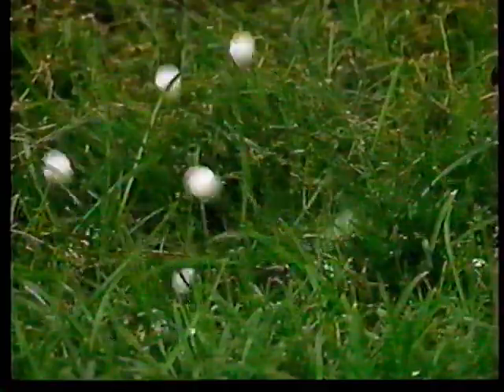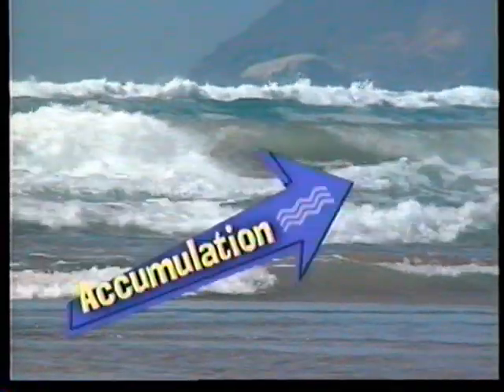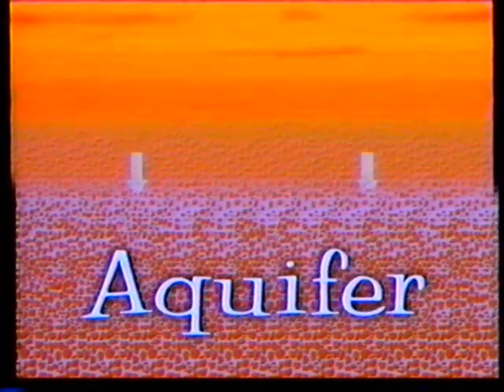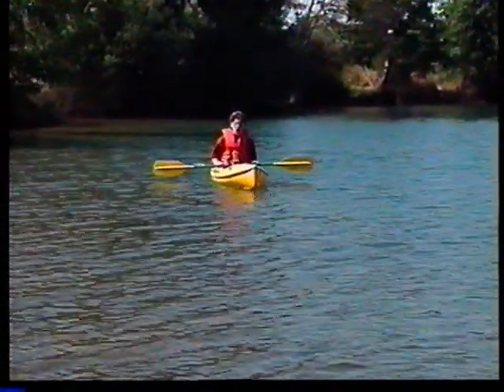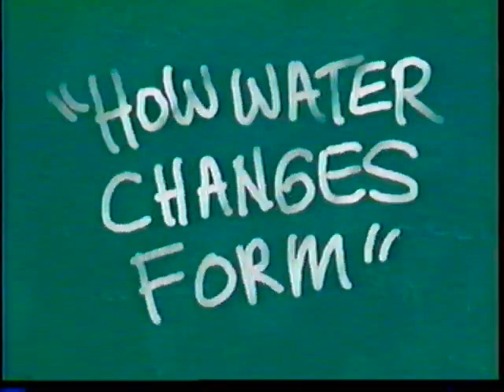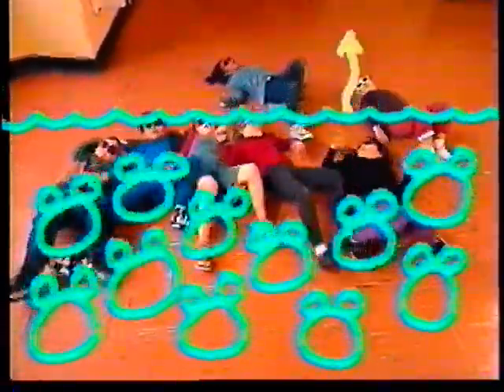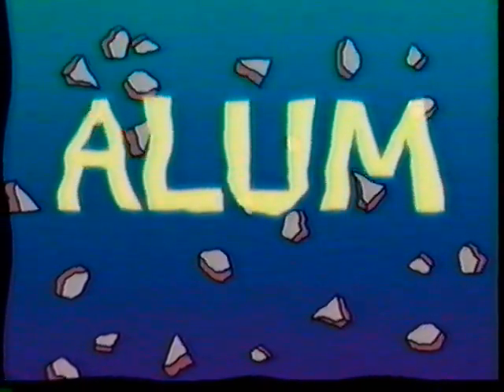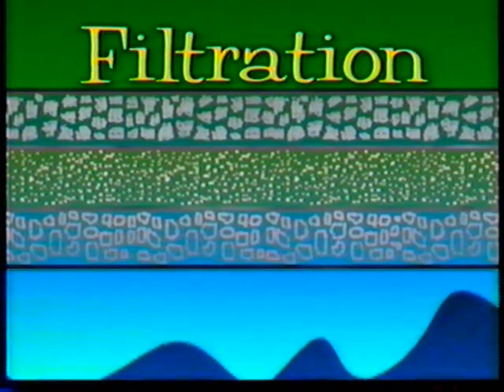The Water Cycle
Educational science video about the water cycle for kids. California Department of Water Resources.